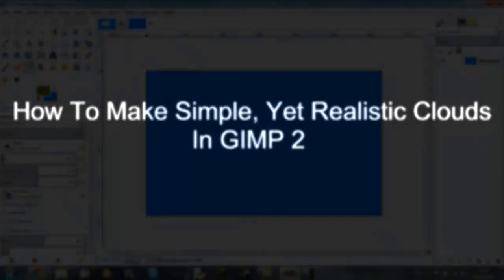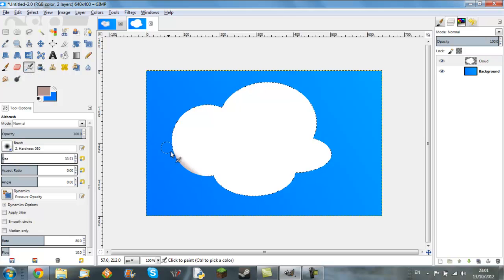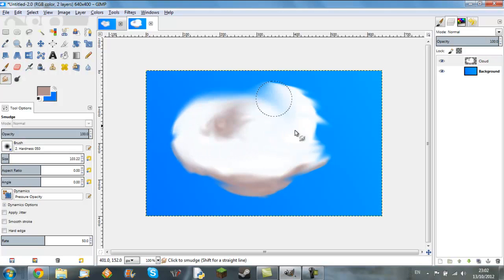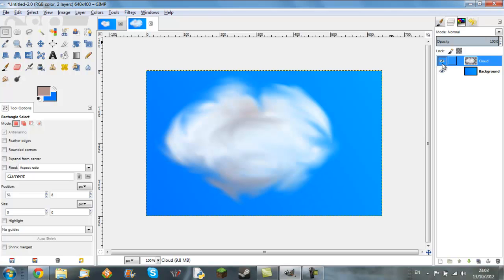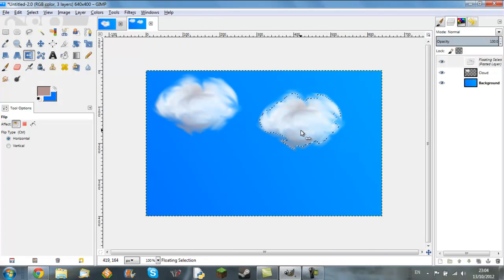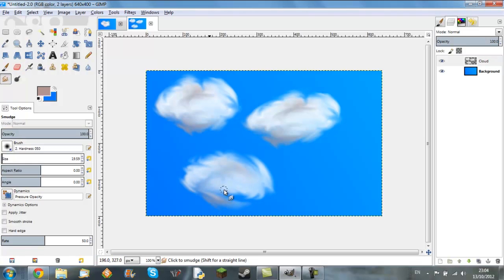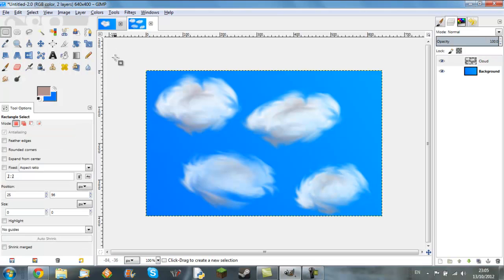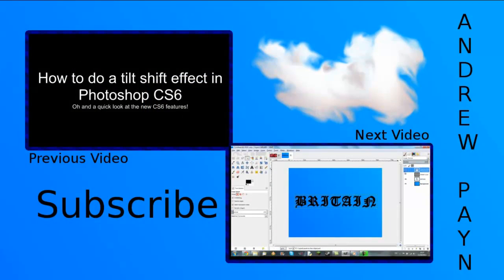How To Make Realistic Clouds In GIMP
How to make simple, yet realistic clouds in GIMP V2. Making the steps simple, easy to understand, and quick to do!